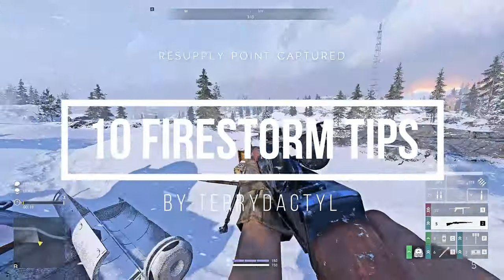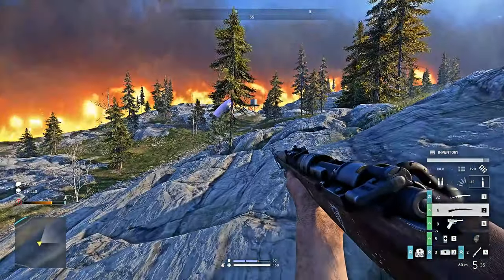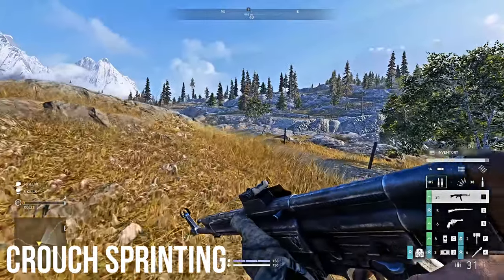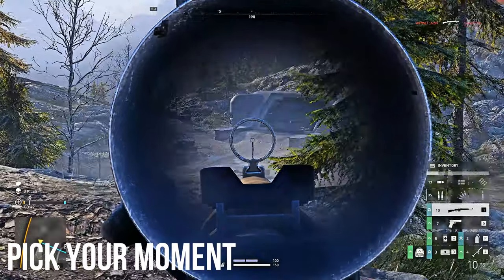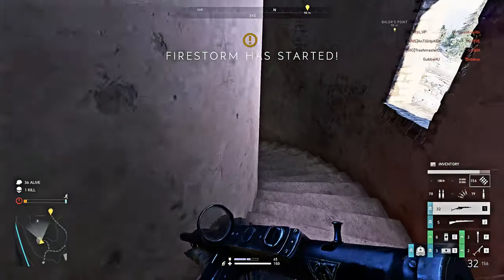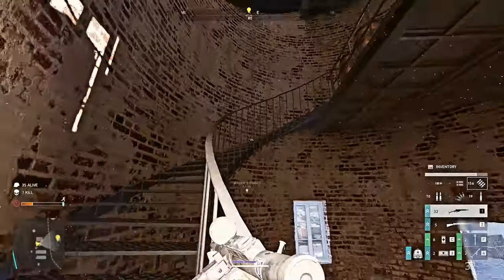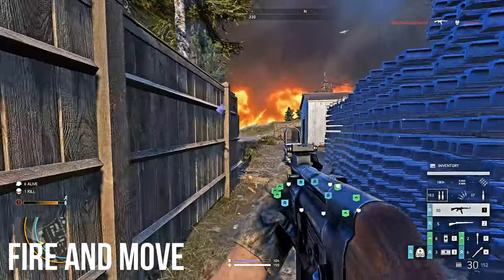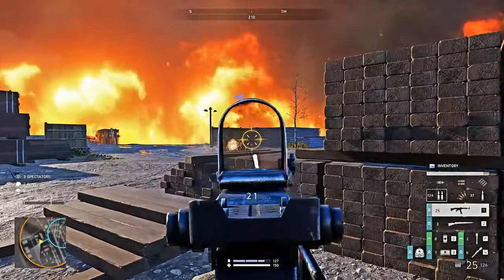10 Firestorm Tips - Battlefield V Gameplay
Here are 10 tips for you for success in Firestorm!